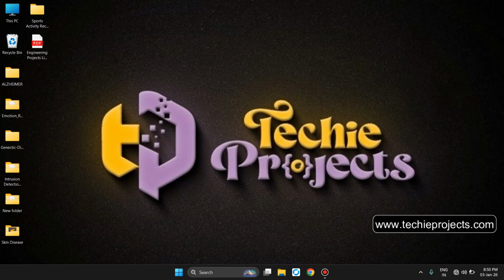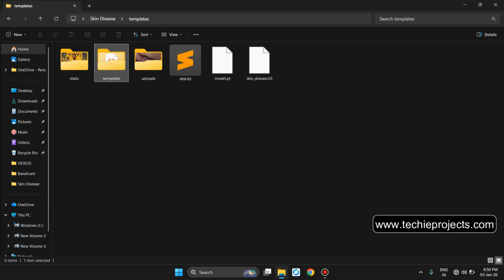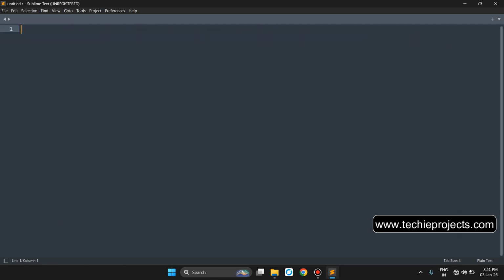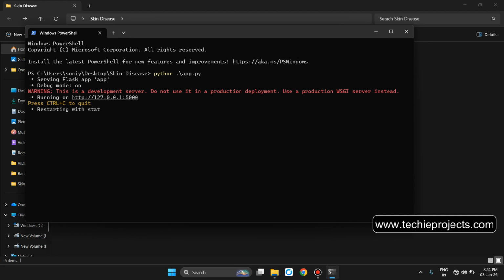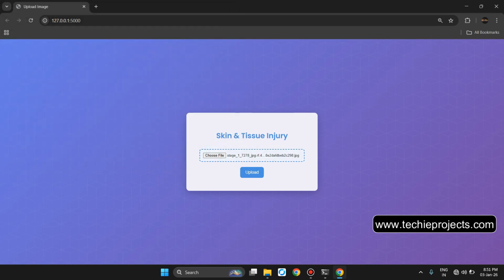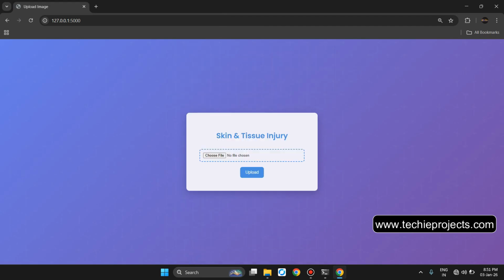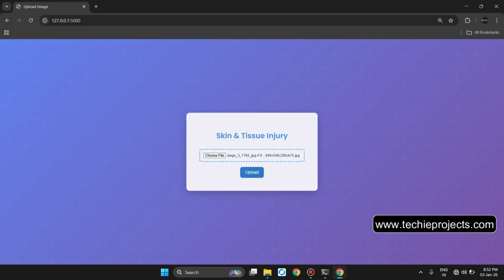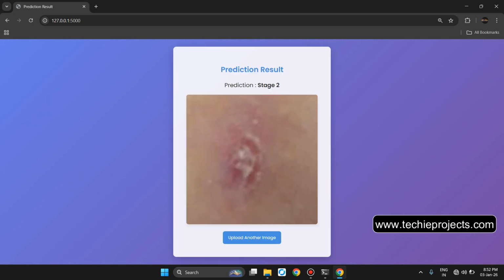Skin Disease Classification using Deep Learning | Machine Learning Projects for Final Year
Skin Disease Detection using Machine Learning

Skin Burn Detection System using Image Processing, user have to upload input image to software, the input image will be burned skin image and machine learning model is trained on large dataset of skin burn images and algorithm is used to train model, python programming language is used. after the model trained user have to used this model on detection code so that model can easily detect skin burn part.

Software Requirements :-
• Coding Language : Python
• Implementation: Web Framework.
• Operating system : Windows 10 / 11.
• Graphical User Interface : HTML, CSS, Django

Hardware Requirement :-
• Input Devices : Keyboard, Mouse.
• System : Pentium i3 Processor.
• Hard Disk : 500 GB.
• Ram : 4 GB.